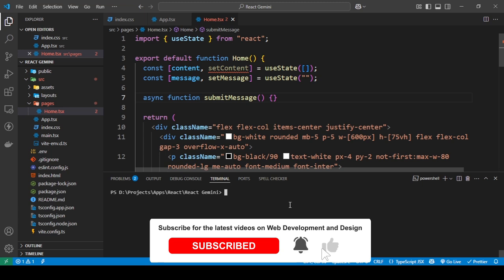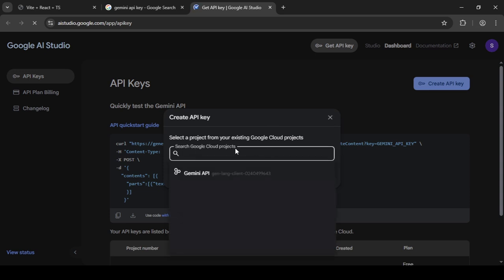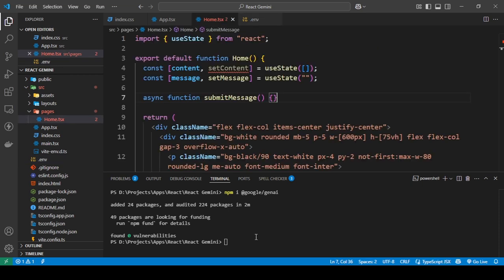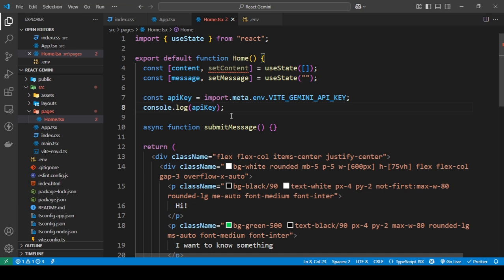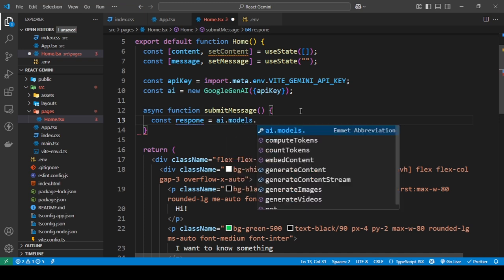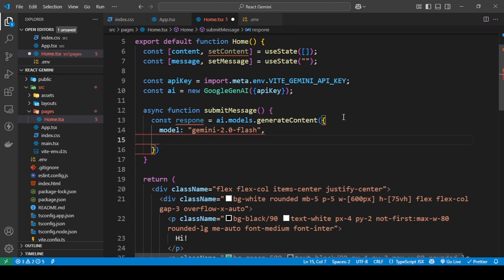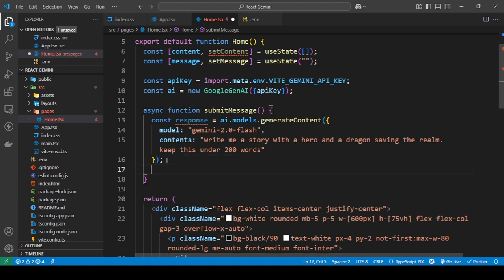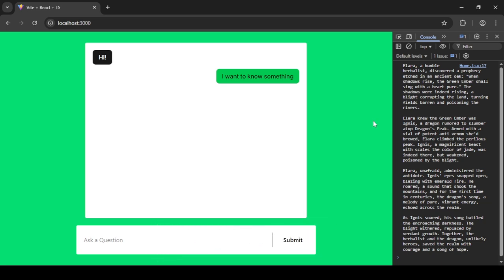How To Install & Setup Google Gemini AI In React JS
Ready to power up your React JS apps with cutting-edge AI? In this tutorial, I'll guide you step-by-step through installing and setting up the Google Gemini AI API within your React projects.

We'll cover everything you need to get started:

Obtaining your Google Gemini API key.
Making API calls from your React components.
Handling responses and displaying AI-generated content.
Practical tips for a smooth integration.
This video is perfect for React developers looking to explore the possibilities of generative AI and add powerful features to their web applications. No complex jargon, just a clear walkthrough to get Gemini running in your code.

I'm excited to dive into integrating powerful tools like Google Gemini with popular frameworks like React JS. Let's build something awesome together!